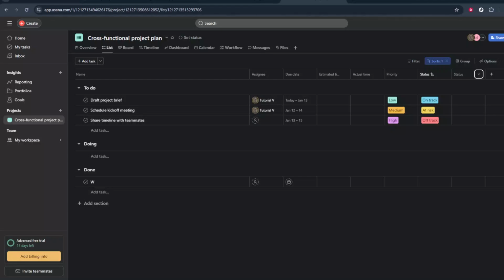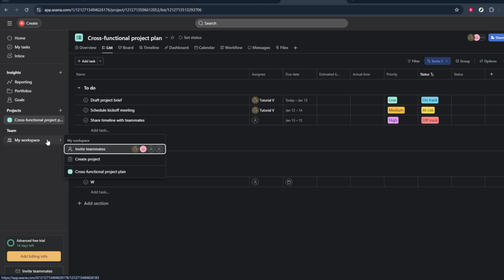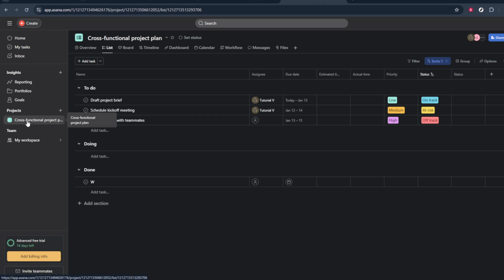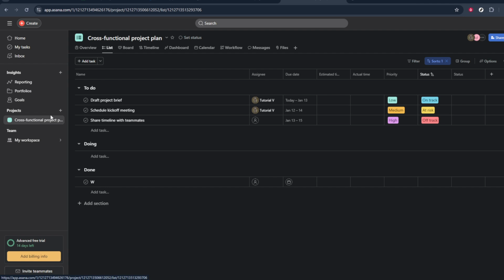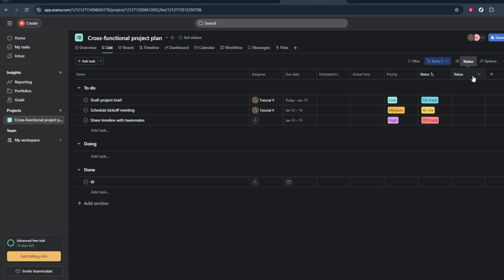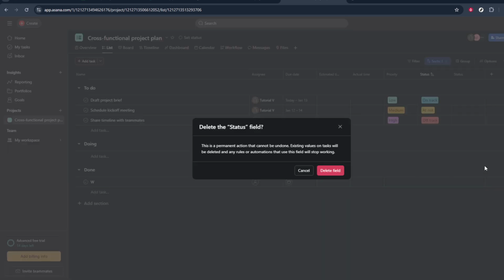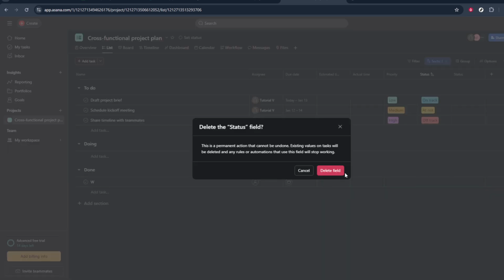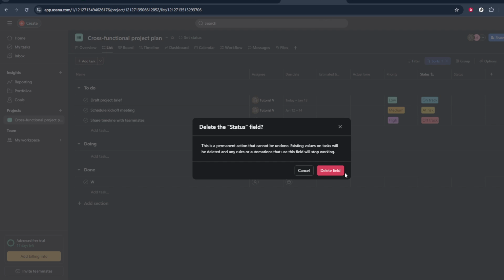How to Remove a Field from a Project in Asana | Quick Tutorial 2026